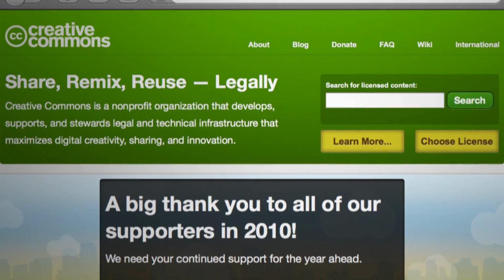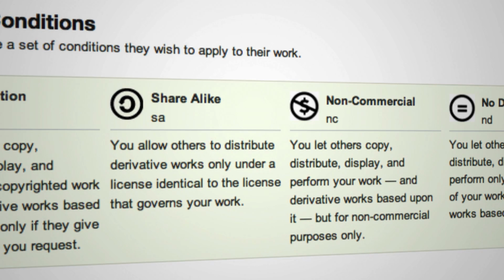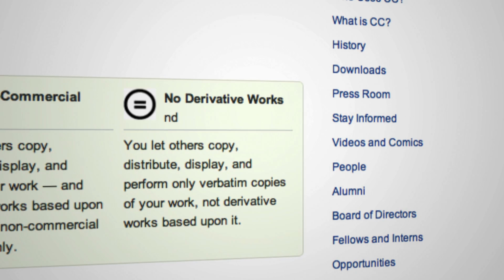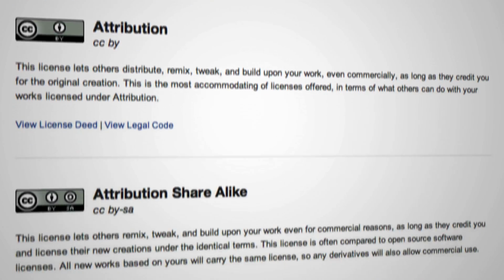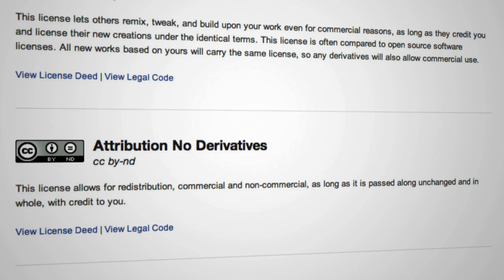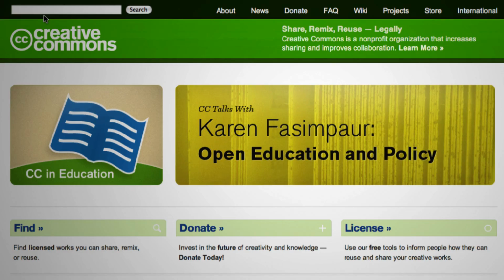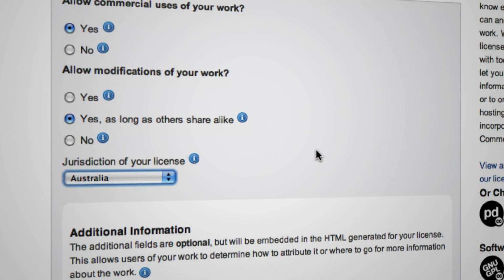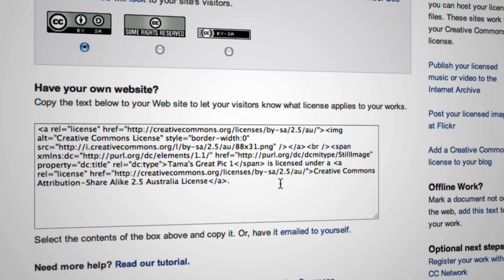Understanding Creative Commons - Case Study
What do you think of this resource? to complete a quick survey.

Download the supporting PDF file for this episode from the Learning to Teach Online project website.

Copyright and creative commons is particularly important in the educational context where content is often copied, shared, reused and remixed by both teachers and students in the learning and teaching process.

This episode explains the basics of creative commons. We also discuss how to generate your own creative commons license and what to do when your work is not attributed by others.